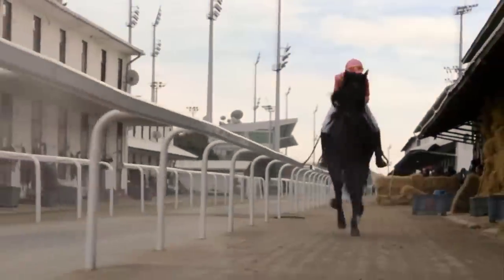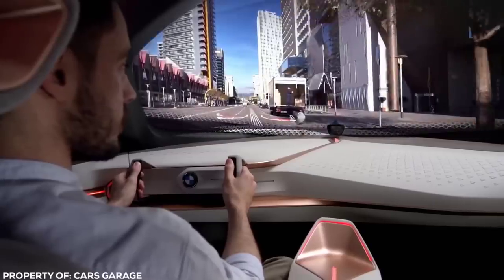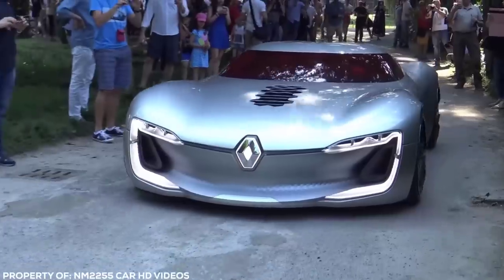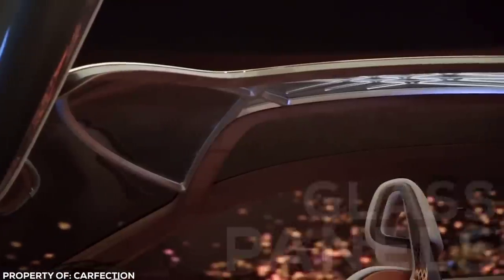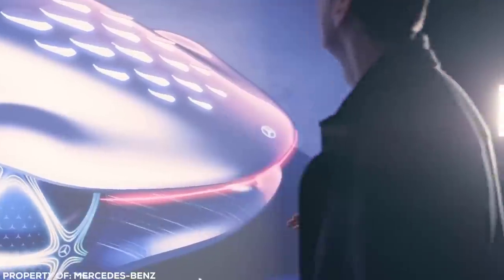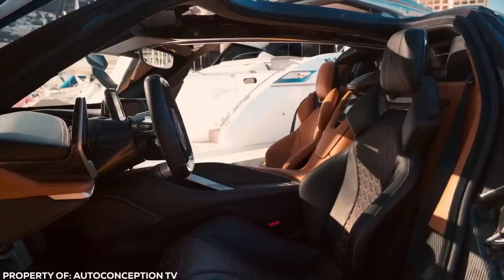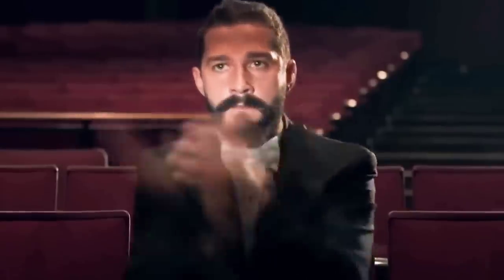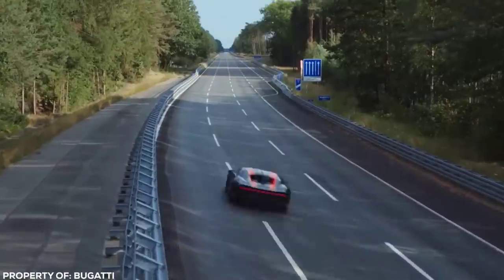Not Even Billionaires Can Get Their Hands On This Car...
Ever since humanity decided that drag racing with horses was kinda lame, we took to inventing something fast, robust and not powered by carrots. Introducing the humble automobile. Since its inception the car has evolved from ridiculously impractical and unsafe all the way through to the modern supercars of the future. While some people just want a car that gets them from point A to point B, others prefer the finer things on four wheels. And when I say finer, I mean 7-figure price tag kinda finer. What makes these rides so expensive? Apart from their precision engineering and high- performance specs, they’re often part of an ultra-limited batch – sometimes only a handful are ever made. This makes their rarity almost as impressive as their price tag. Ready to take a sneak peak at the coolest cars you’ll probably never see again? Let’s get it on.